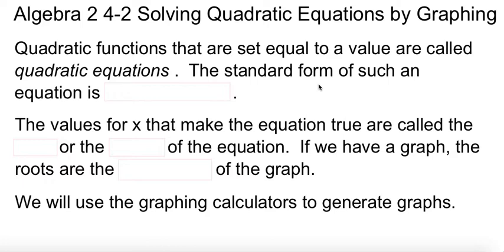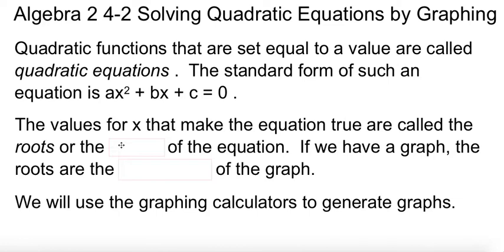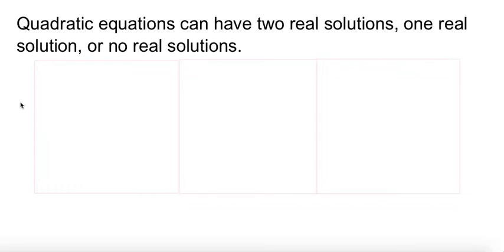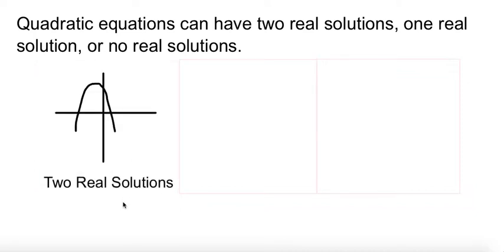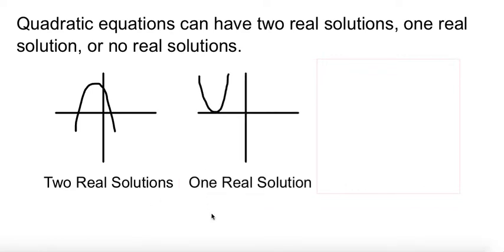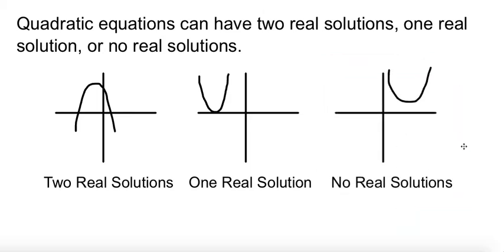Alg 2 4-2 Solving Quadratic Equations by Graphing